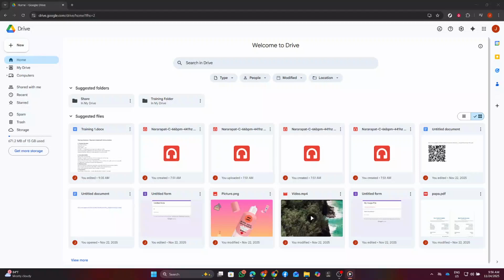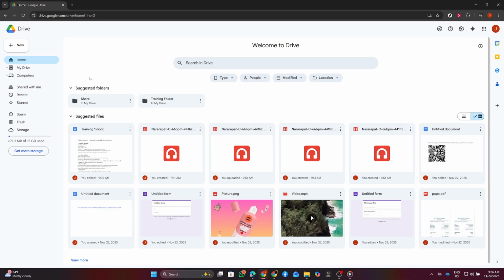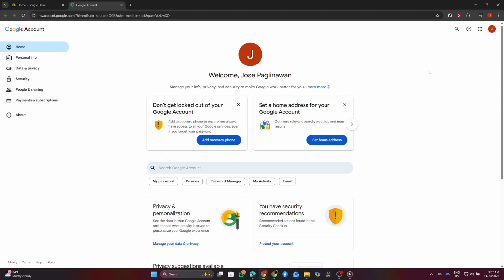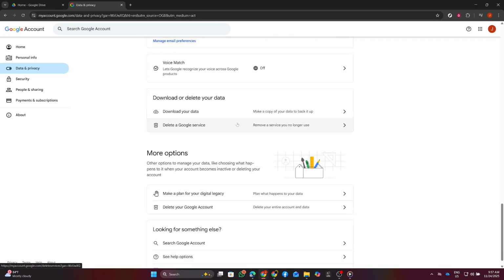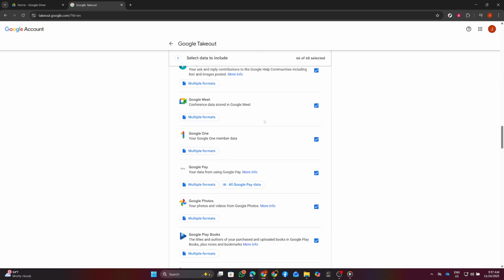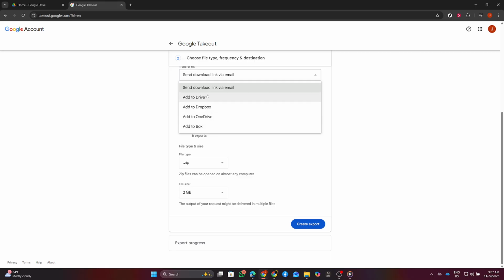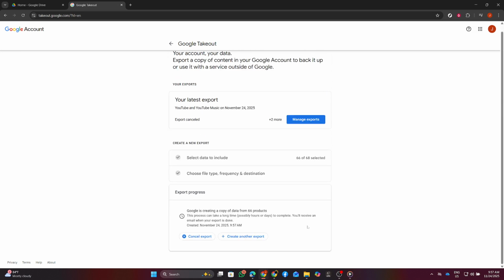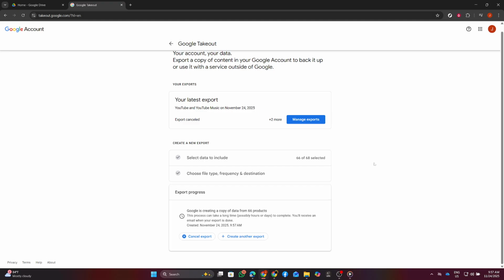How to Download All Files From Google Drive At once [FULL GUIDE]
In todays video we cover How to Download All Files From Google Drive At once